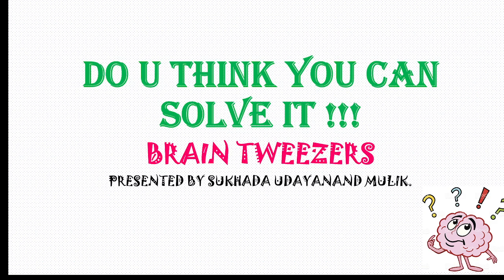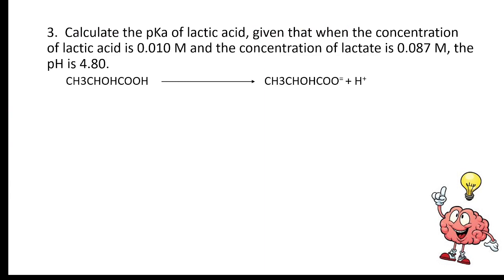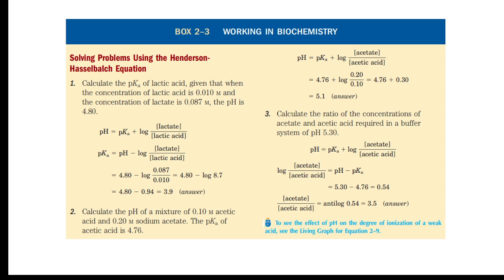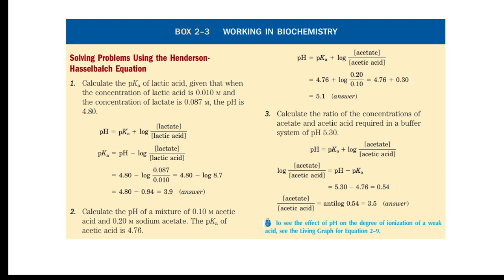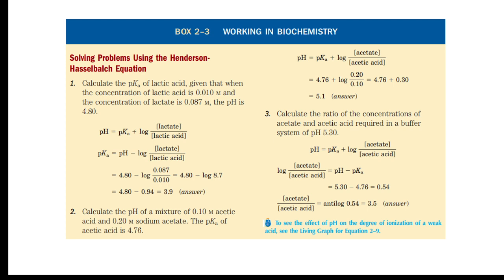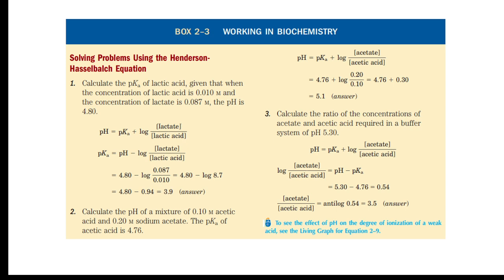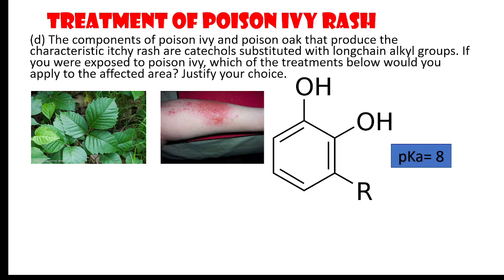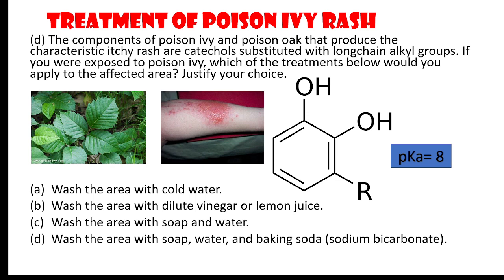BRAIN TWEEZERS by Sukhada Mulik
This video gives a brief idea to solve problems using Henderson Haselbach equation.
Also how pKa of a solution or compound can be a useful information to treat poison ivy rash.